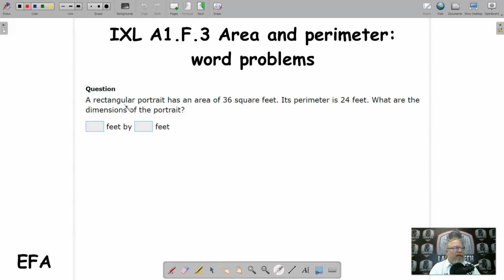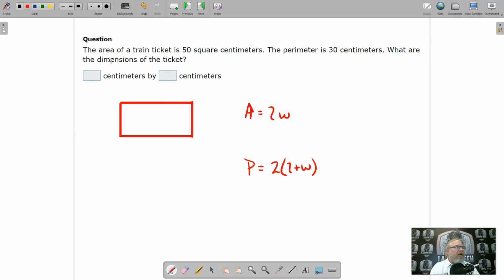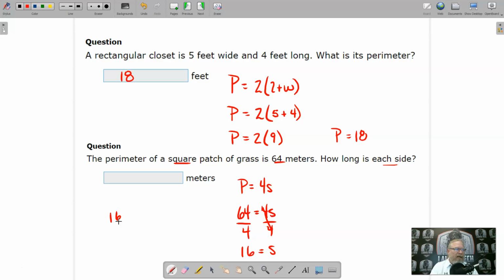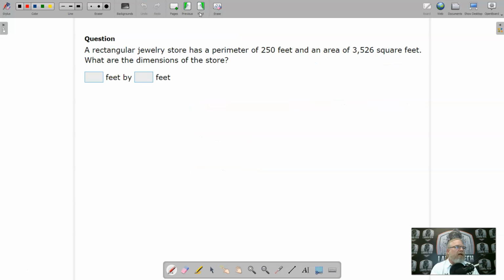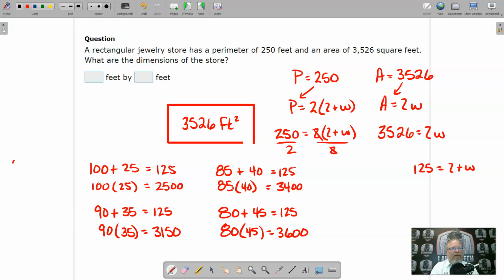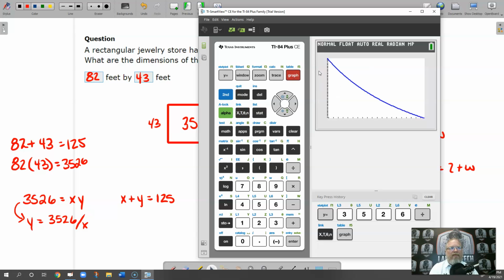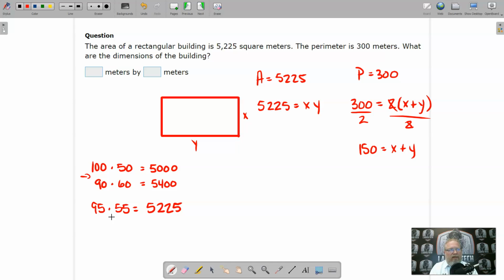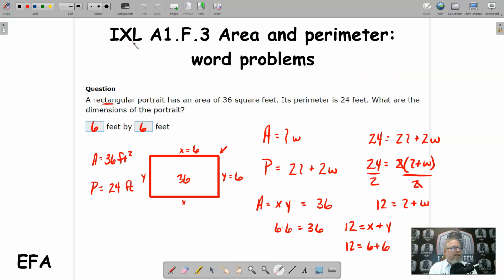IXL A1.F.3 Area and perimeter - word problems (EFA)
This video demonstrates the objective of solving word problems involving area and perimeter. This video relates to the IXL A1.F.3 activity. EFA